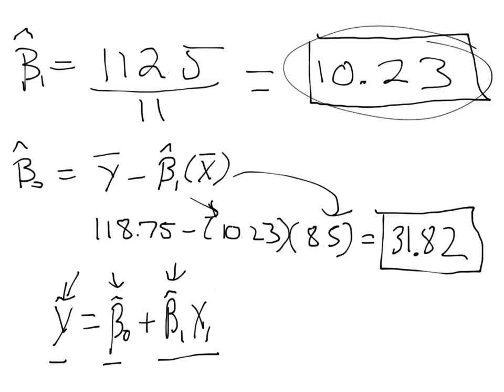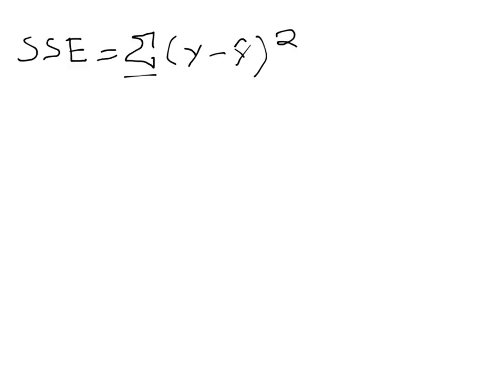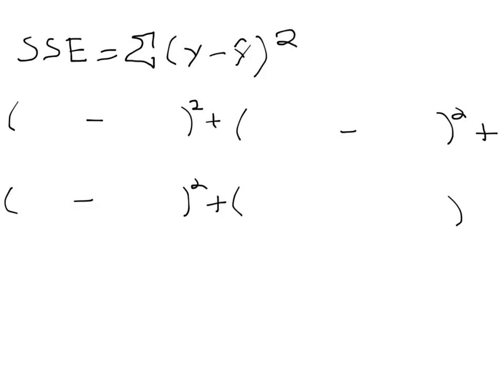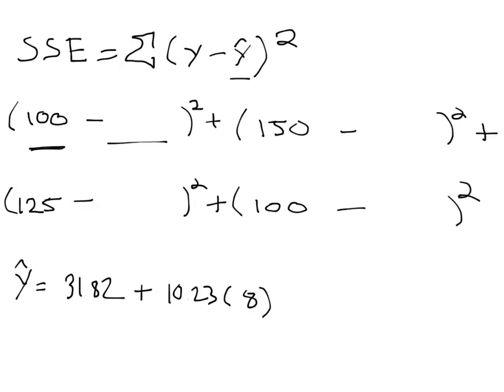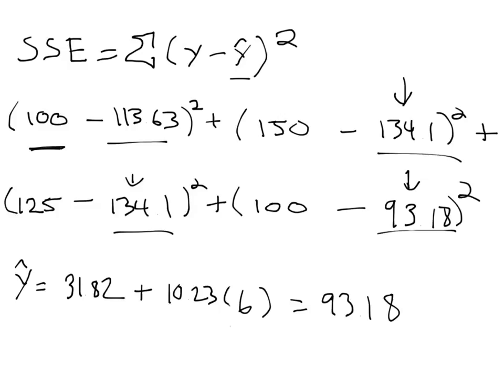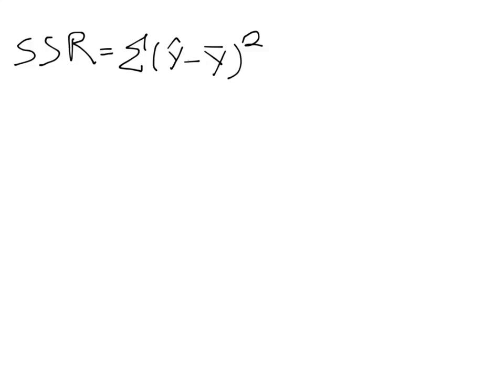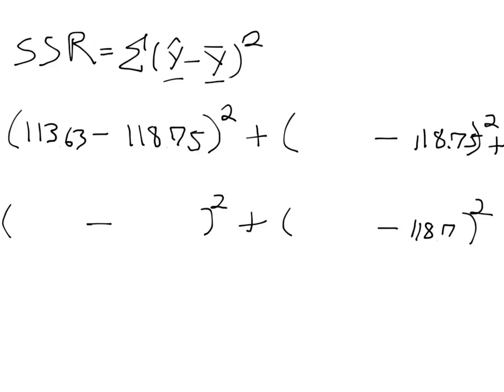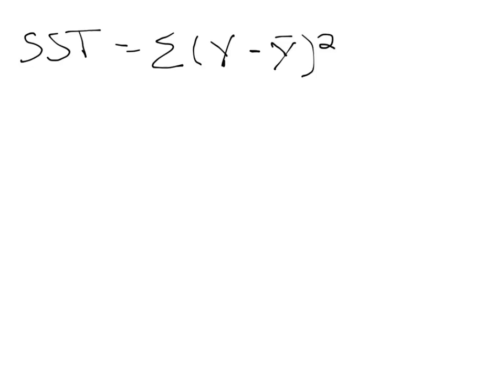Simple Linear Regression Walkthrough: Part 2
This portion of the walkthrough looks at finding our estimates of y when we plug in values of X and how we find all of our sums of squares.